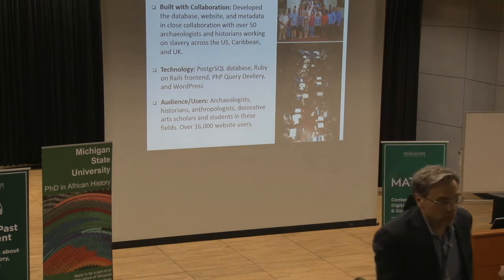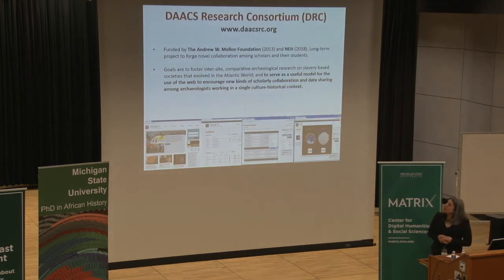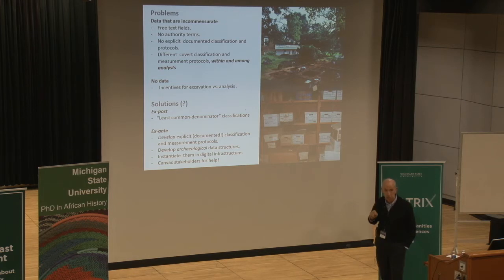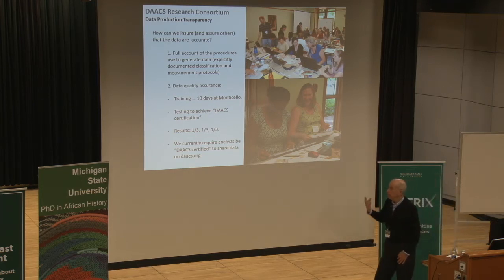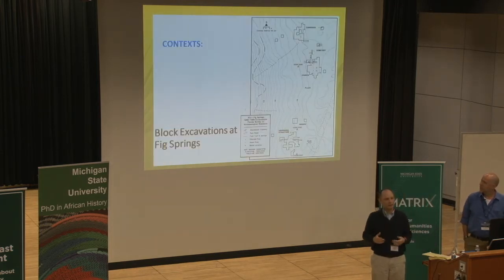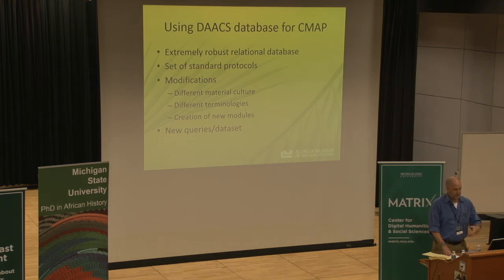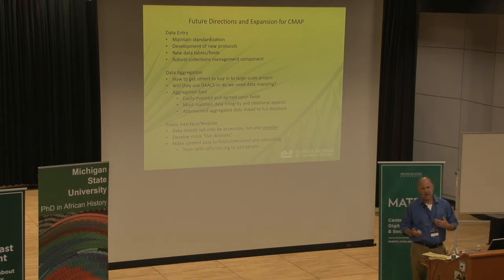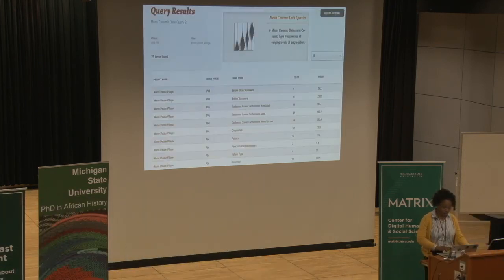Enslaved Conference: Digital Archaeological Archive of Comparative Slavery (DAACS)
Speaker Series 7: Digital Archaeological Archive of Comparative Slavery (DAACS)

Jillian Galle (DAACS)
Fraser Neiman (Monticello/UVA)
Charles Cobb/Gifford Waters (University of Florida)
Khadene Harris (Northwestern/DAACS)